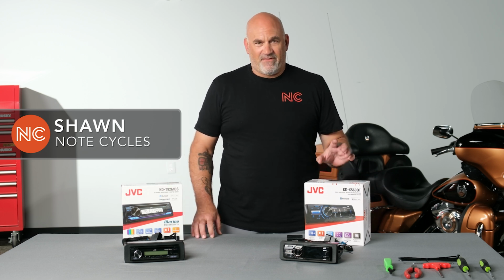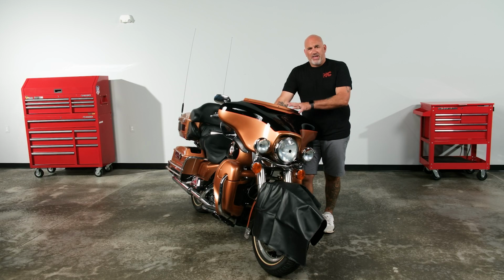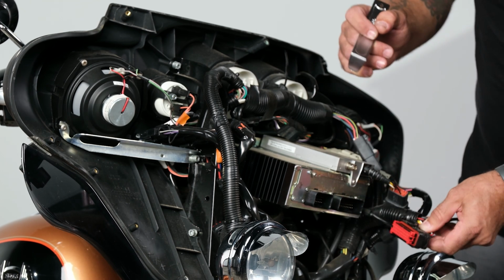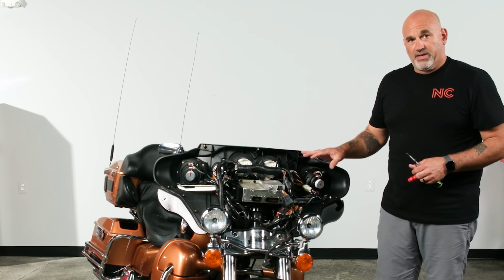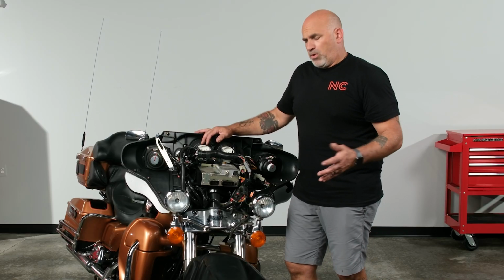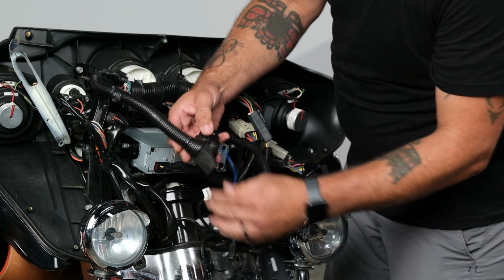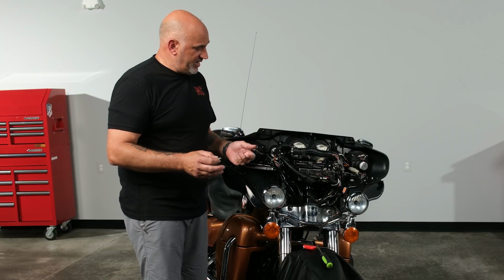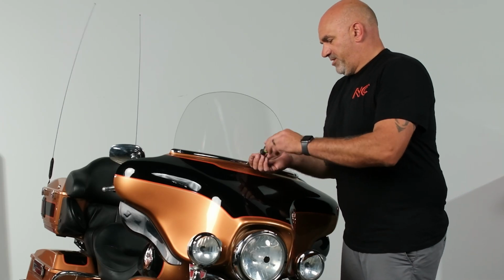JVC KD-T92MBS Head Unit Install | 1999 - 2013 Harley-Davidson Touring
In this video we install our JVC KD-T92MBS head unit bundle! It's made to perfectly fit in your 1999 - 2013 Harley-Davidson Touring motorcycle.

Note Cycles is an authorized JVC online retailer.

Chapters:
00:00:00 Intro
00:01:57 Disassembly of Outer Fairing
00:05:10 Disassembly of Factory Radio
00:11:20 Installation of JVC KD-T92MBS
00:15:32 Reassembly of Outer Fairing